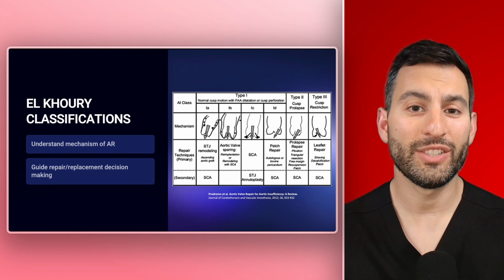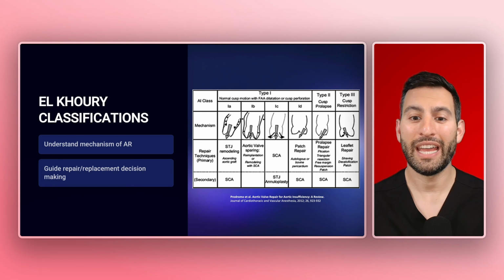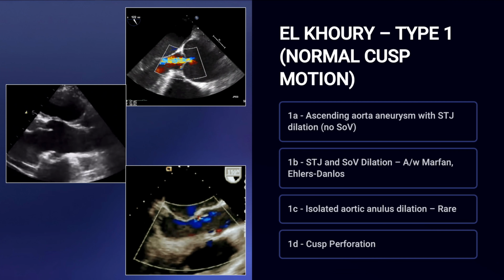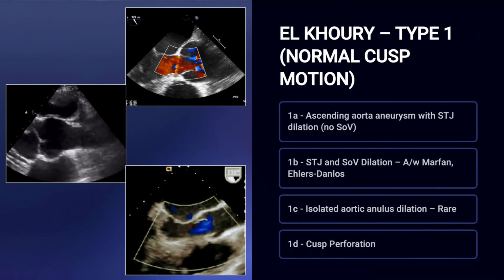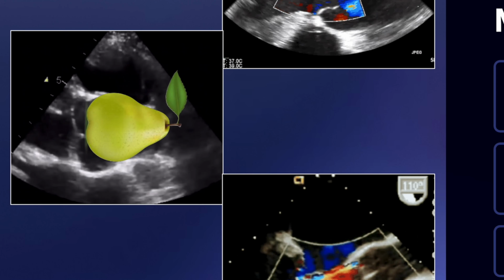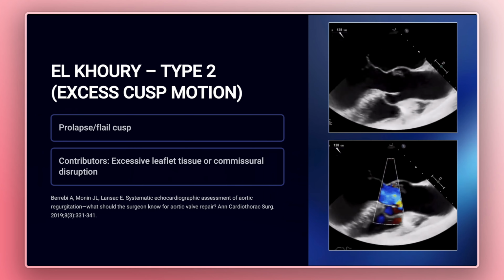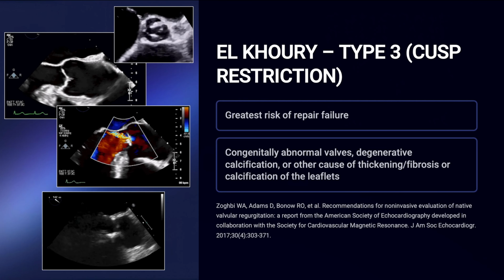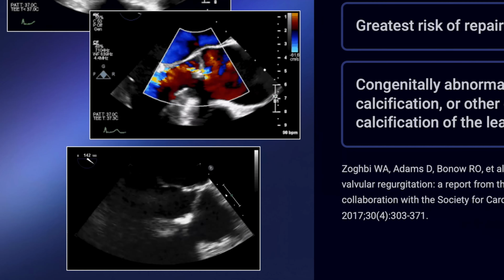The El Khoury Classification for Aortic Regurgitation (Aortic Insufficiency, Echocardiography, TEE)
El Khoury Classification Made Simple for Aortic Regurgitation

The El Khoury classification is the key to understanding mechanism-based aortic regurgitation—and guiding repair versus replacement.

In this clip, we break down Type I (normal motion), Type II (excessive motion), and Type III (restricted motion), with clinical correlations to aneurysms, prolapse, rheumatic disease, and calcification.

If you already know Carpentier for the mitral valve, this framework will feel familiar and elevate your surgical and echocardiographic decision-making.